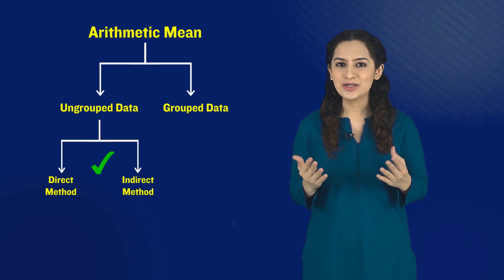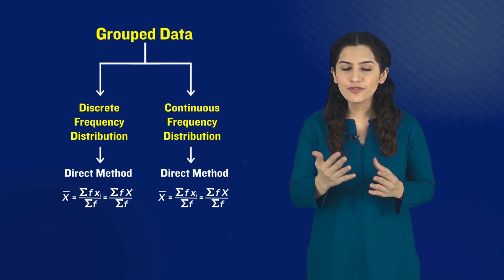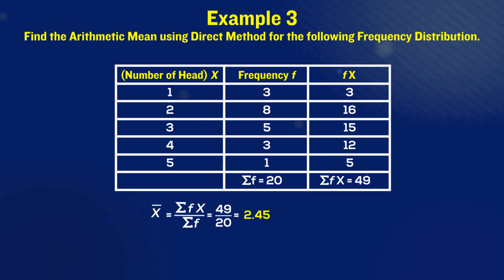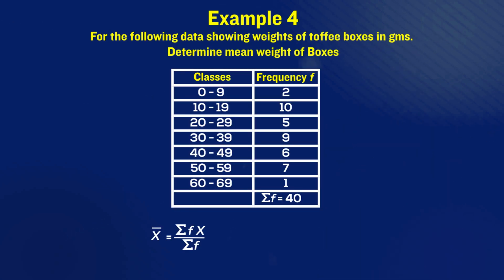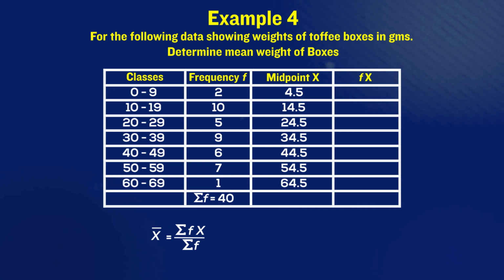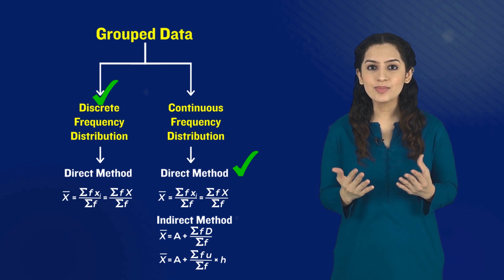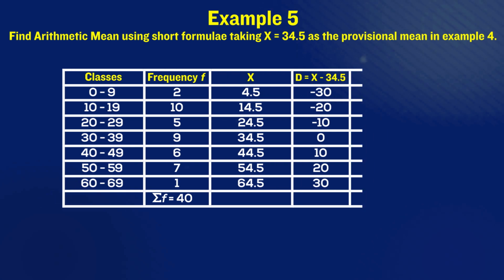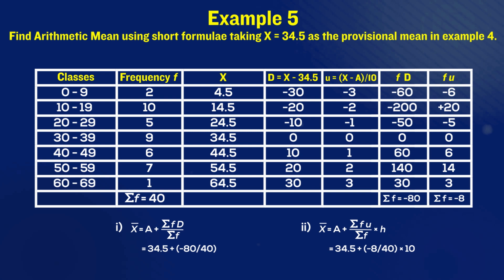Arithmetic Mean of Grouped Data | Measure of Central Tendency | GCE | Matriculation | School Maths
Arithmetic mean is the fundamental part of basic mathematics and mental ability questions. A school student of matriculation classes and GCE O levels should be pro in this basic concept to excel in advanced studies.